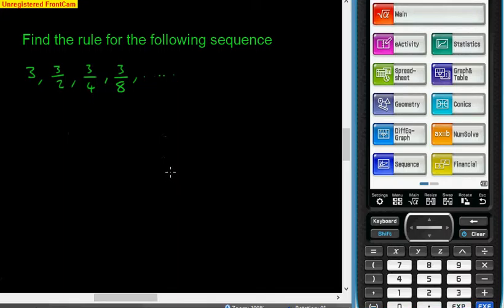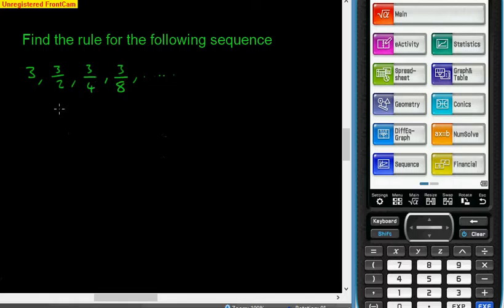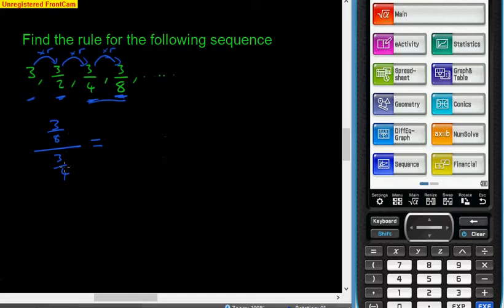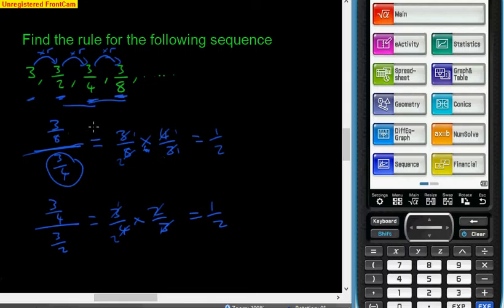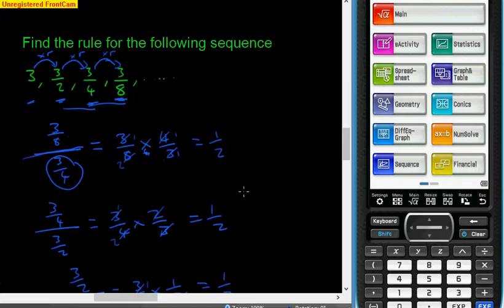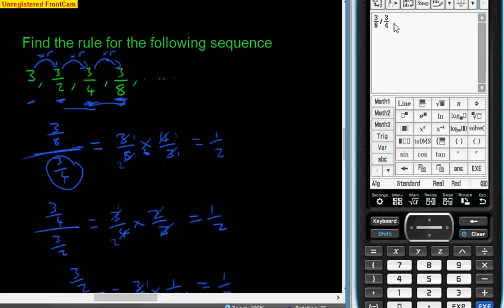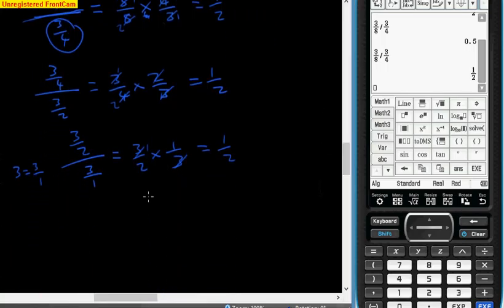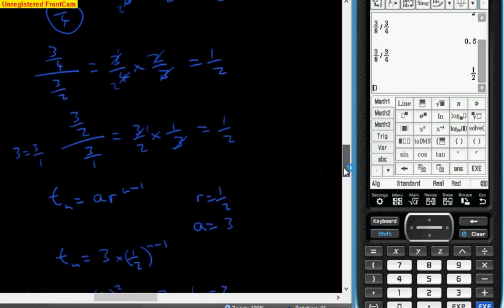GP find rule fractions